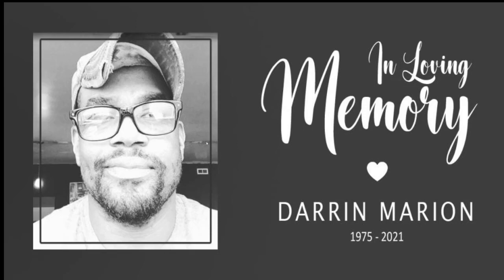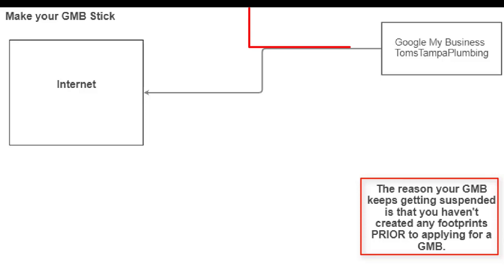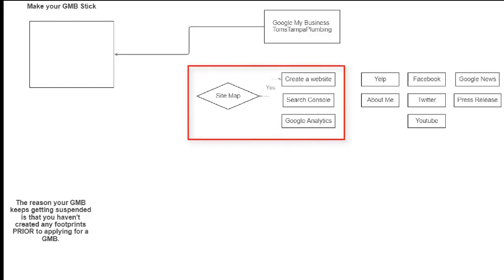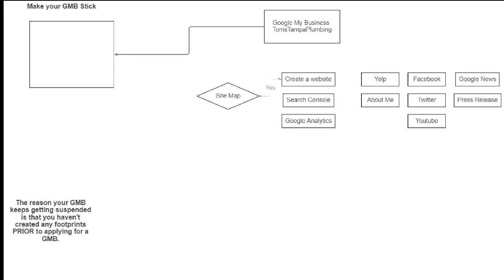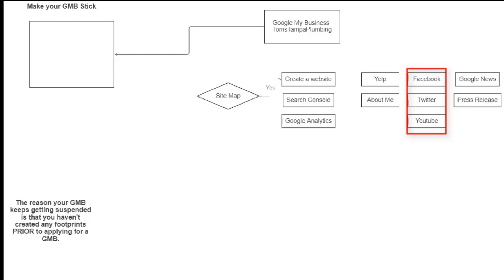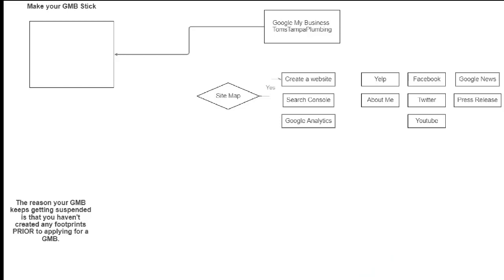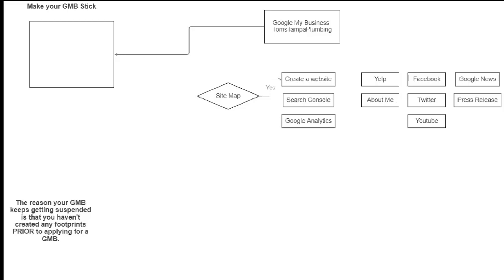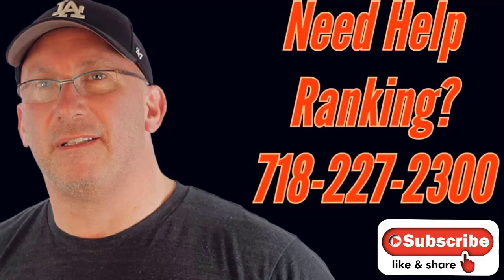GOOGLE MY BUSINESS SUSPENSIONS (NO ADS !!) WHAT YOU NEED TO DO NOW TO AVOID GMB SUSPENSIONS (EASY)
GOOGLEMAPS GOOGLE MY BUSINESS SUSPENSIONS (NO ADS !!) WHAT YOU NEED TO DO NOW TO AVOID GMB SUSPENSIONS (EASY)

Free 60 Days of Less Annoying CRM